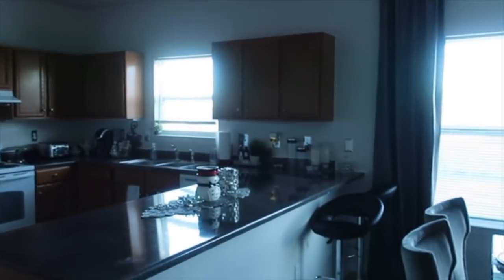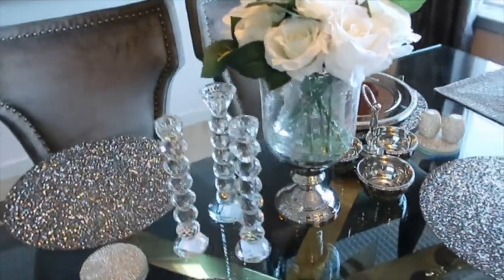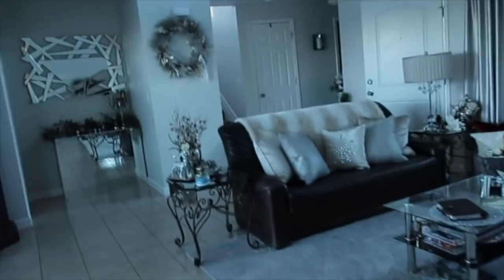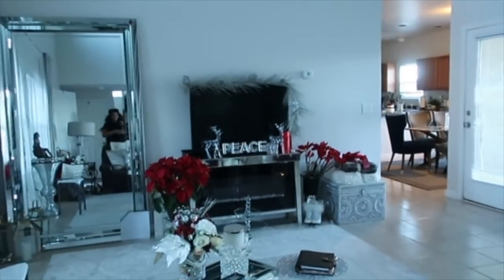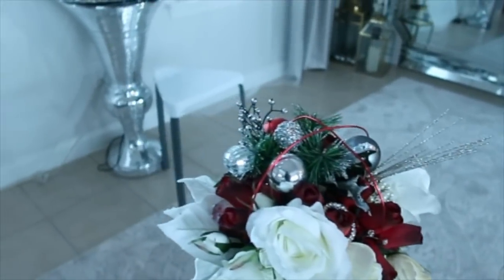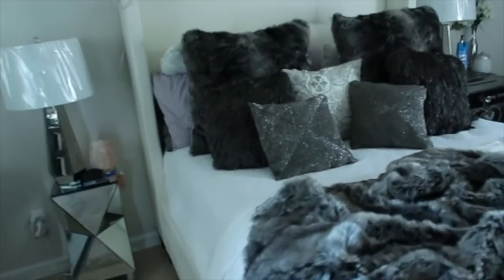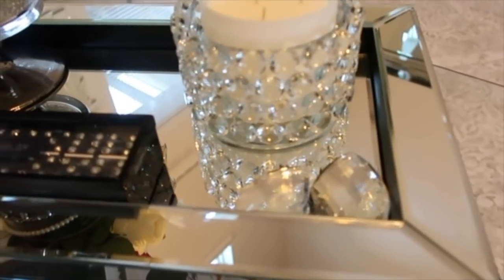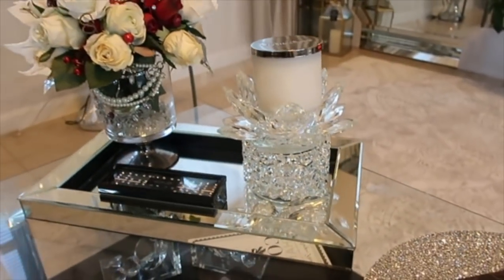Prepping for LAST MINUTE ROAD TRIP for the HOLIDAY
xoxo Kel   ⤵︎

     📬BUSINESS INFO 📬

Raquel Lang

🎥 📹 CAMERA USED   📹 🎥

❤ ★  Military Family ❤ ★